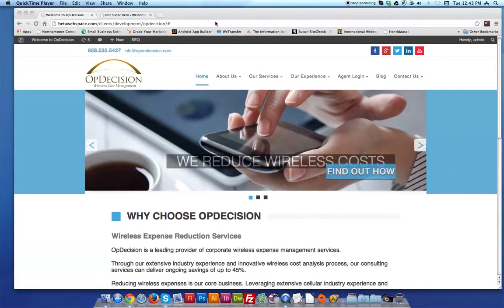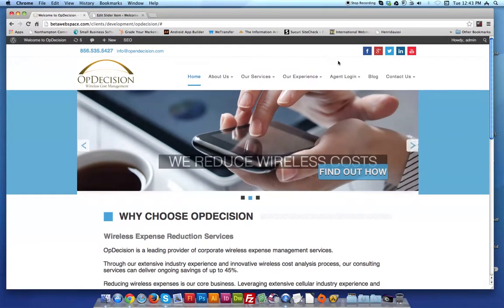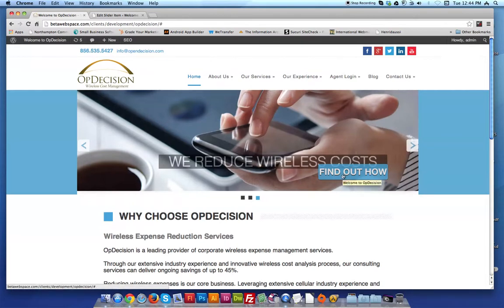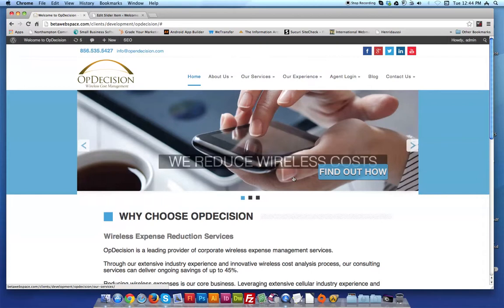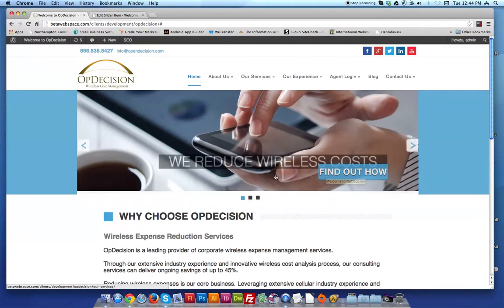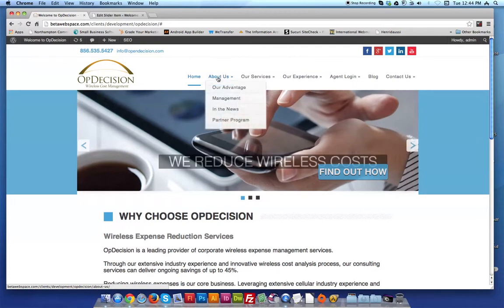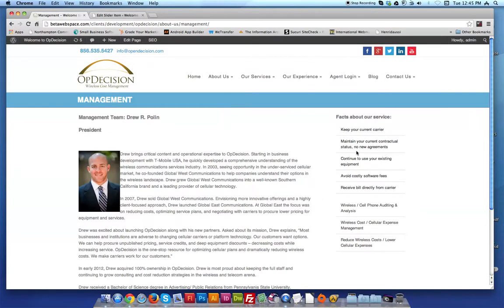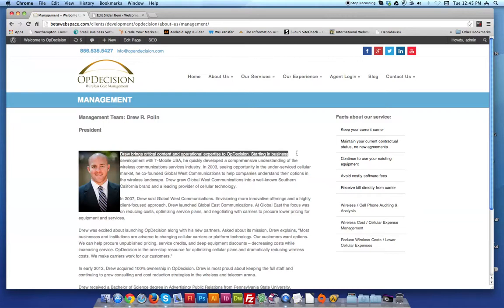OPDECISION SLIDER ISSUE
QA of OpDecision site. Slider issue and issue with graphic spacing and formatting.